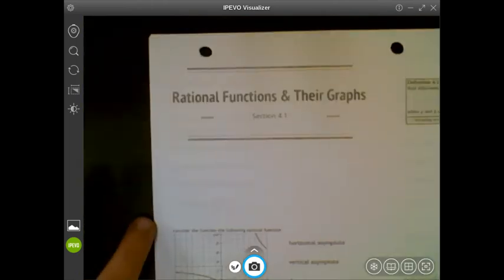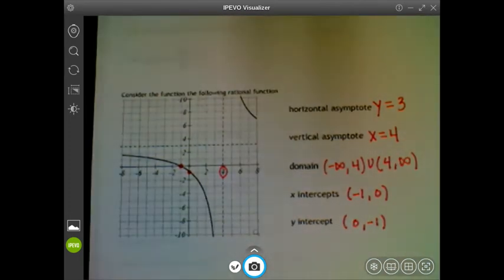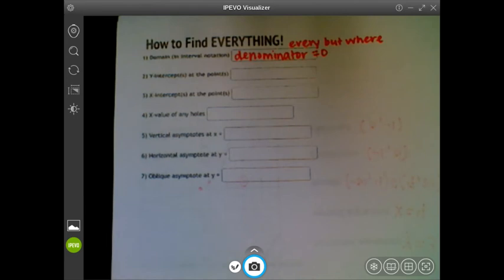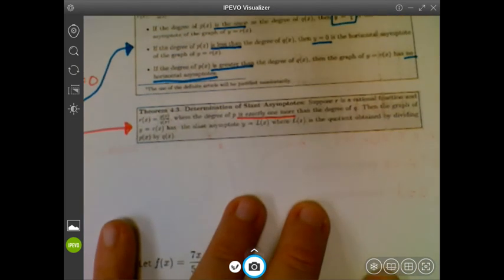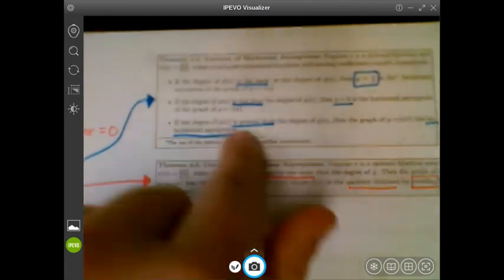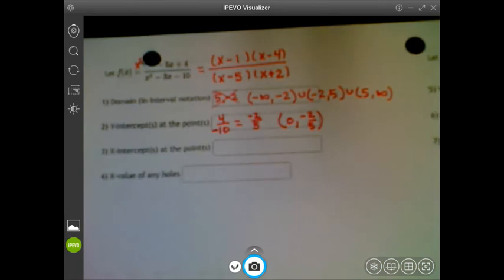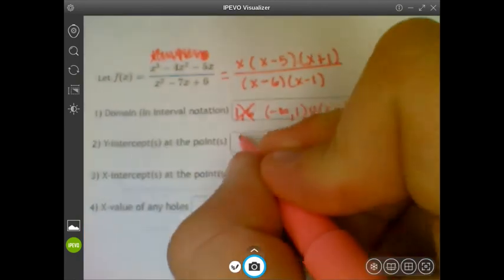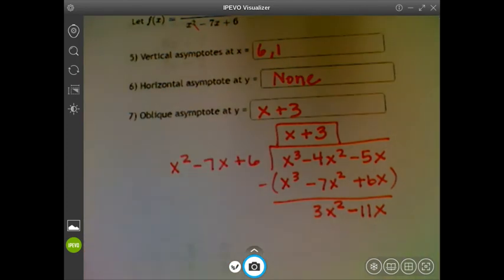Section 4.1 - Rational Functions & Their Graphs